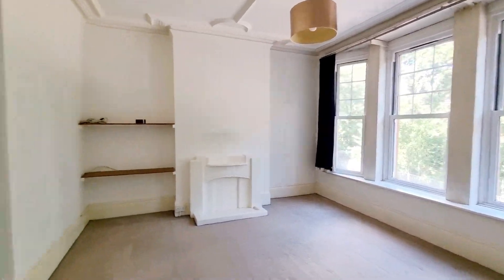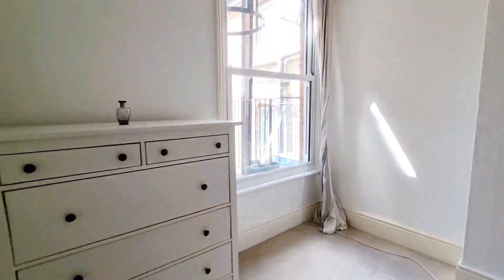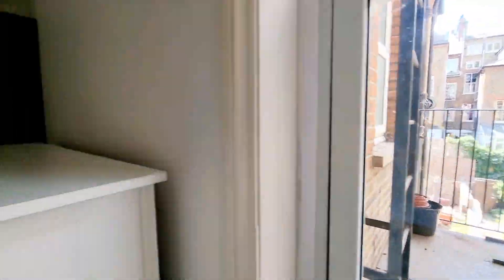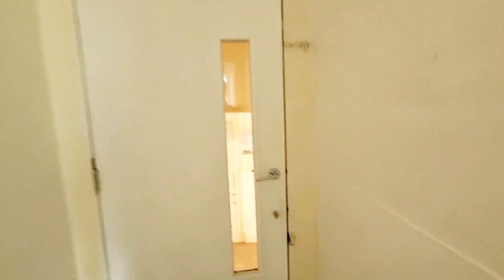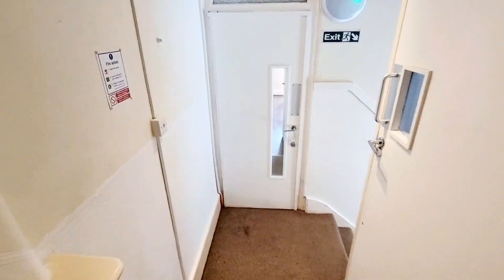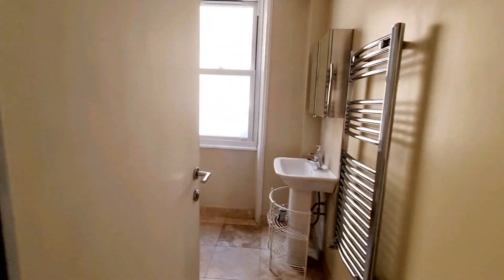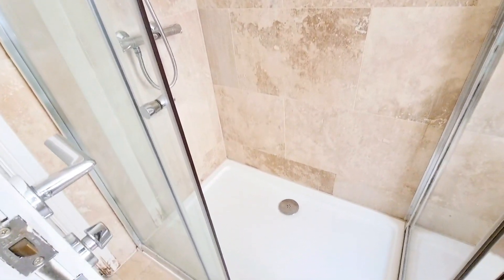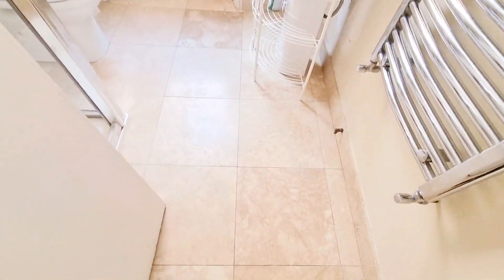Highgate London Apartment 1 minute walk to Highgate Tube.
A very spacious one bedroom first floor flat set within this period building just opposite Highgate Tube station.  The apartment features double bedroom, very large reception room. fully fitted modern kitchen and three piece bathroom.
Available now

⌚ SCHEDULE:
Every Week: